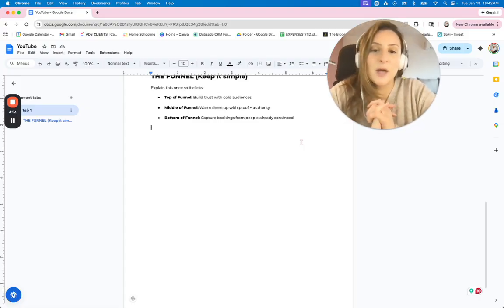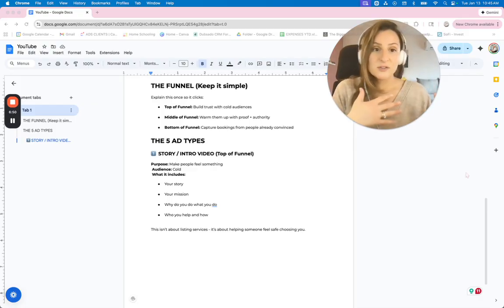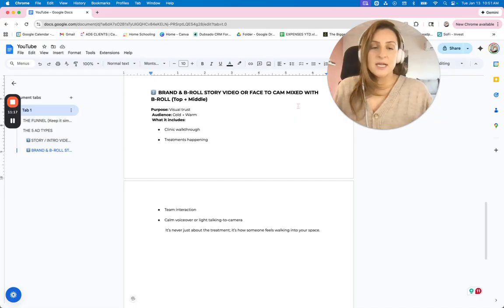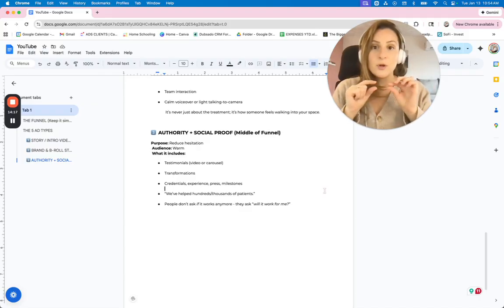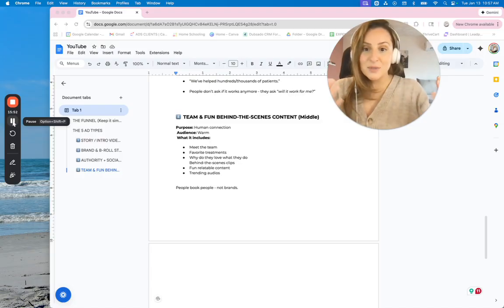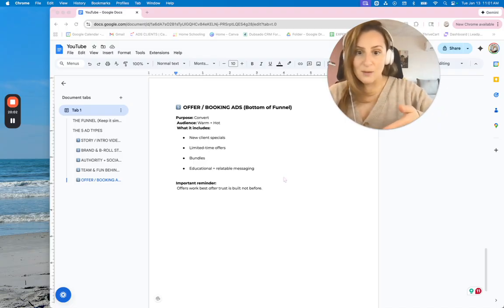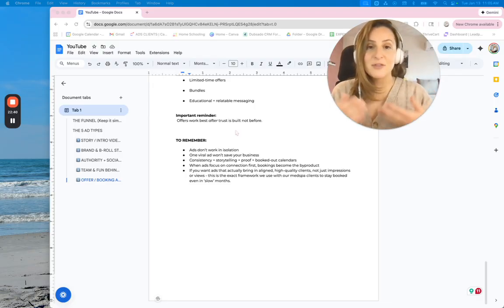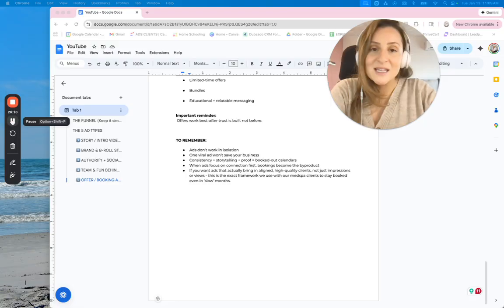Book Out Your Medspa w/ Instagram Ads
Are you a medspa owner struggling to stay booked during slow months? In this video, I break down the 5 ad types that consistently book medspa clients using paid ads - without relying on discounts, gimmicks, or one-off viral videos.

If you’ve ever wondered:

Why your medspa ads aren’t converting

What content actually builds trust before someone books

How to run medspa ads that work year-round this video is for you.

You’ll learn:
✔️ The exact medspa ad funnel that keeps clinics booked out
✔️ What to say in your ads if you don’t like being on camera
✔️ How to attract high-quality medspa clients (not price shoppers)
✔️ Why storytelling + trust beats “book now” ads every time

These strategies are the same frameworks we use to help medspas, aesthetic clinics, and wellness practices generate consistent bookings - even during traditionally slow seasons.